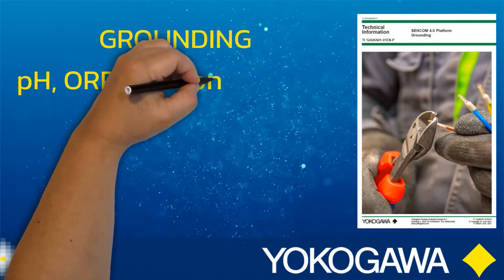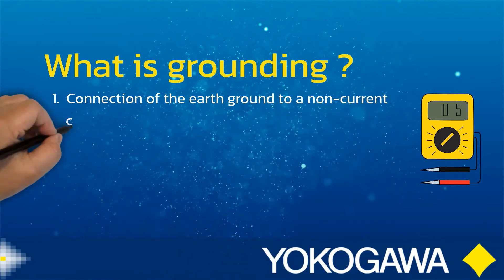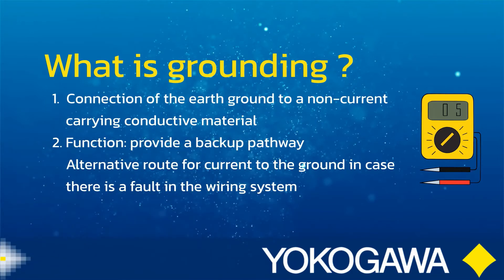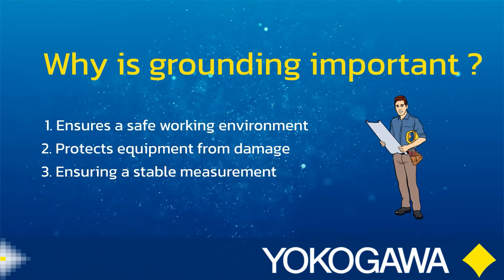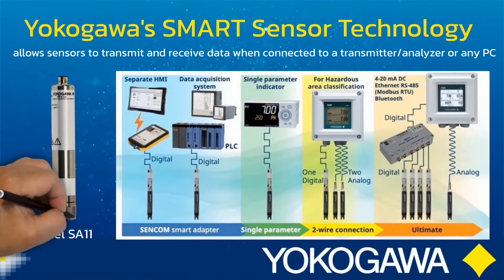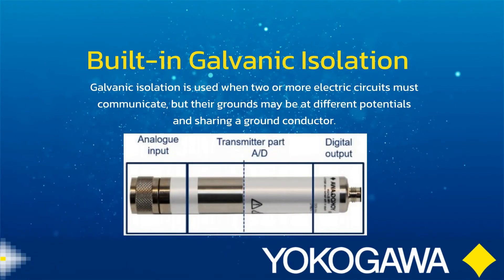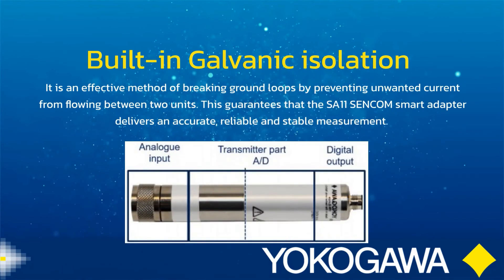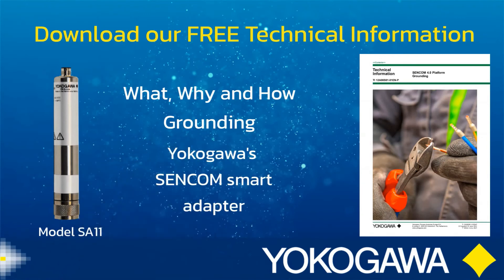Grounding pH/ORP and Conductivity Measurements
This video will briefly explain what grounding is, why grounding is important, and how it is properly done when using Yokogawa's SMART sensor technology. Grounding can cause unstable measurements which can result in decreased process control, low yield, and unreliable measurements.